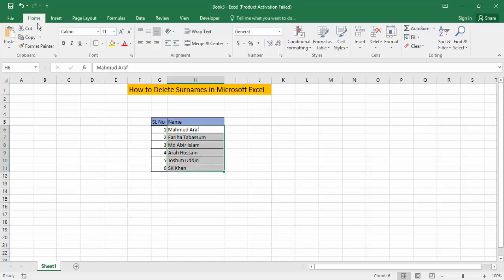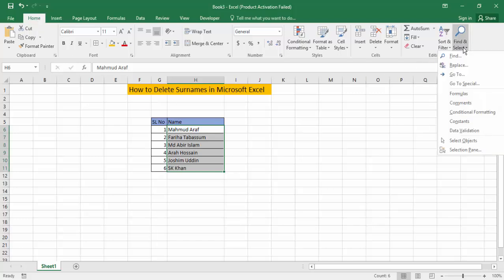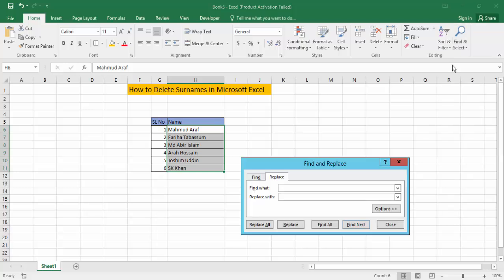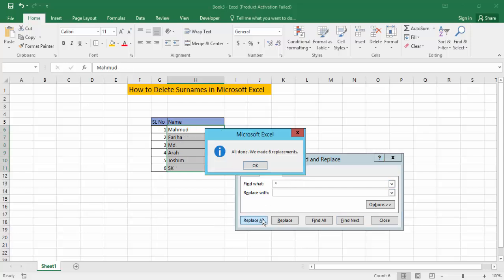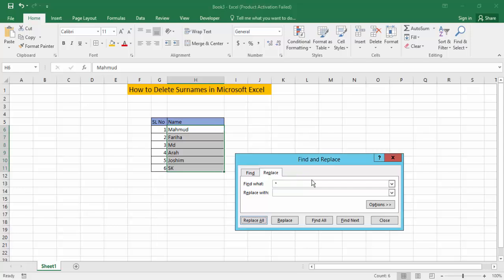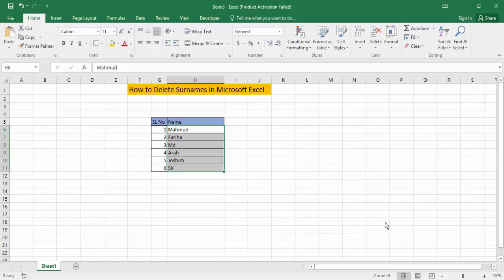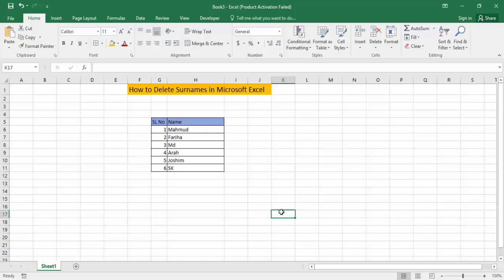How to Delete Surnames in Microsoft Excel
Assalamu Walaikum,
In this video, I will Present How to Delete Surnames in Microsoft Excel. Let's get Started.